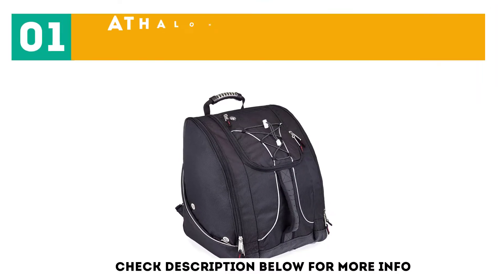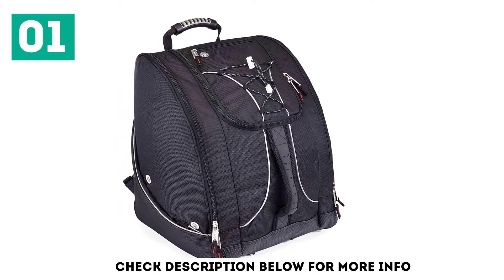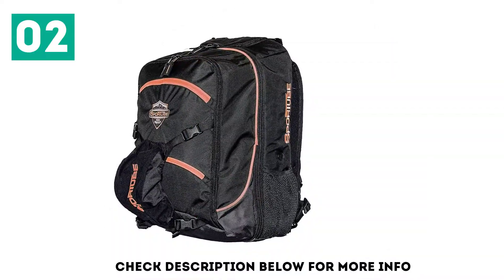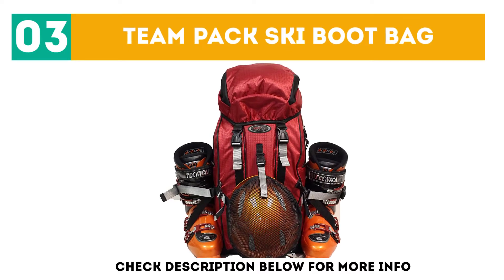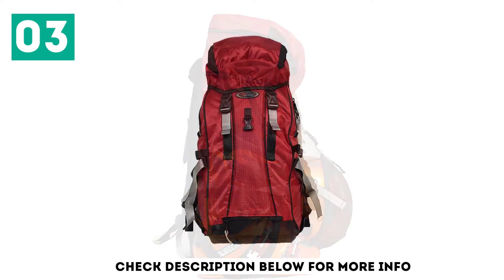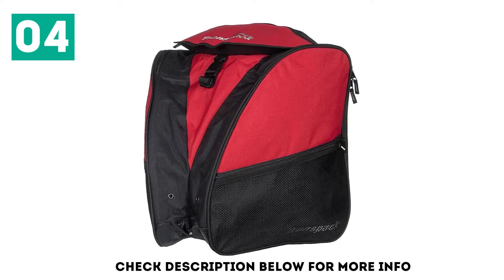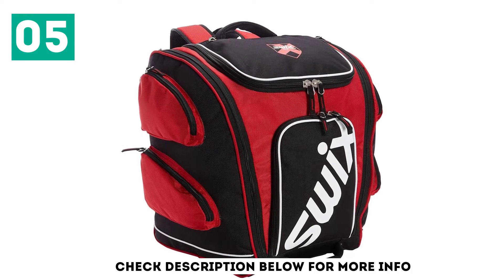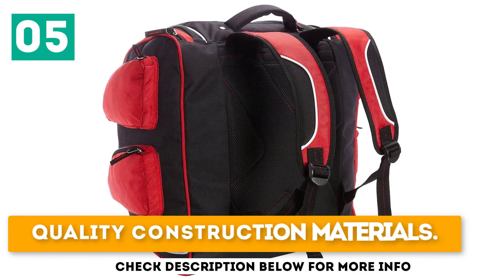Top 5 Best Ski Boot Bags